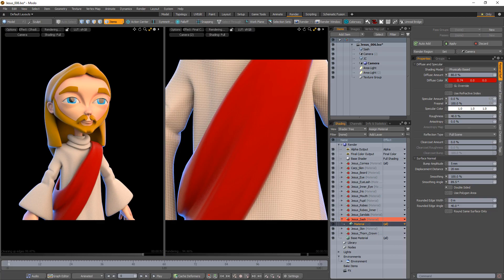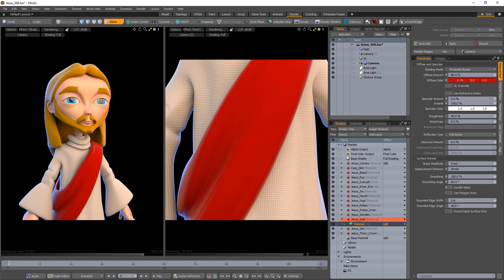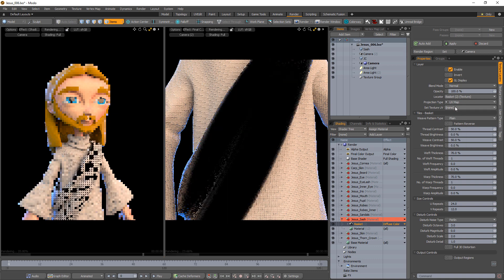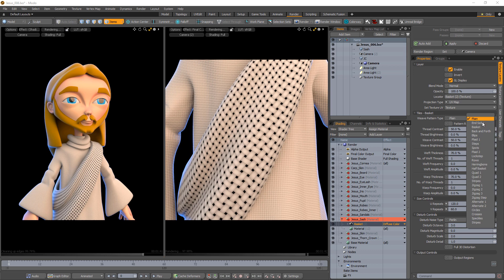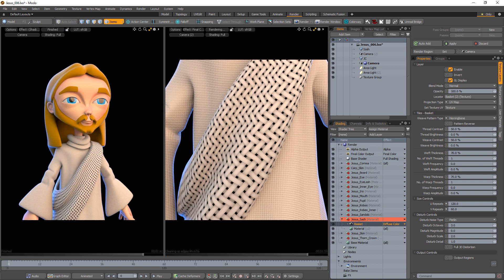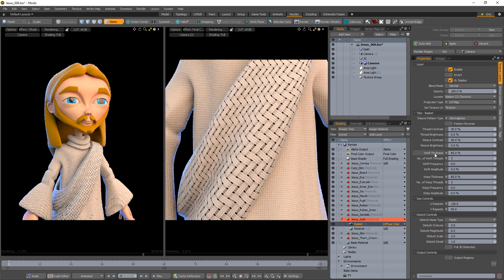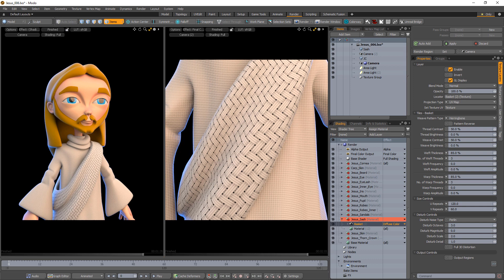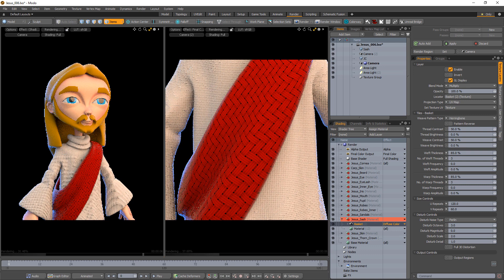MODO | Procedural Basket Texture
This video is a quick introduction to the Basket texture in MODO, which produces a woven pattern that can be used to create a variety of materials such as fabrics used for clothing.